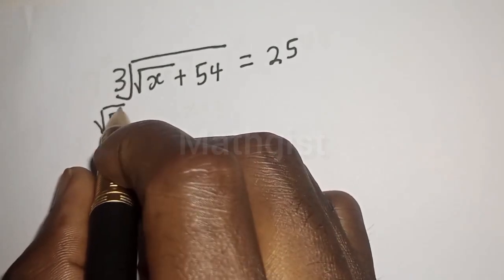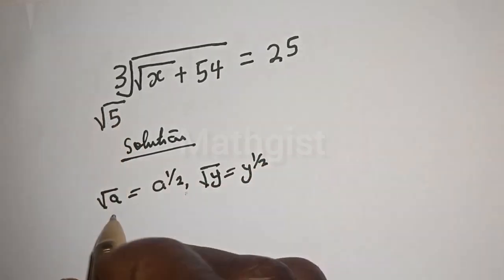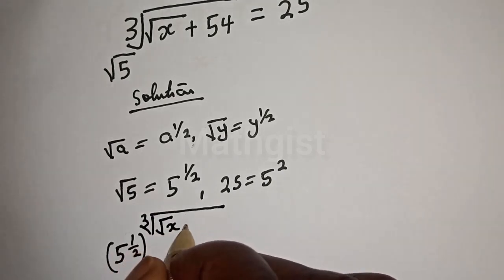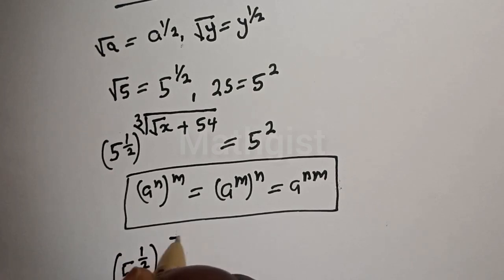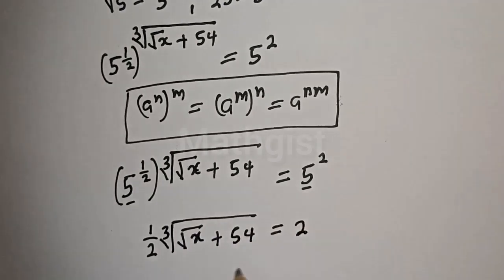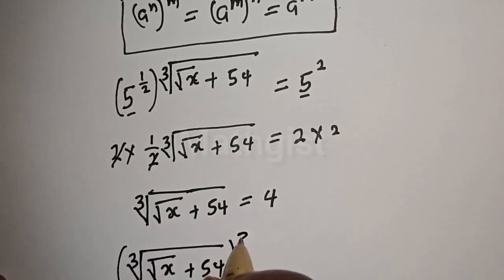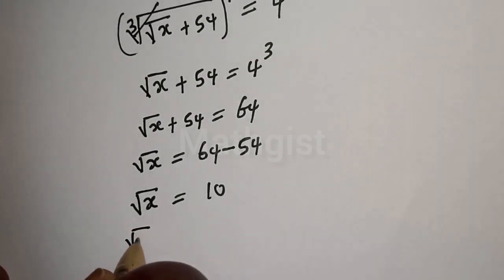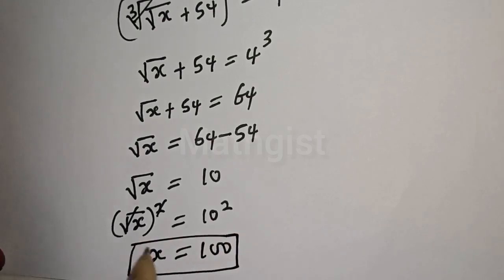A Beautiful Math Problem